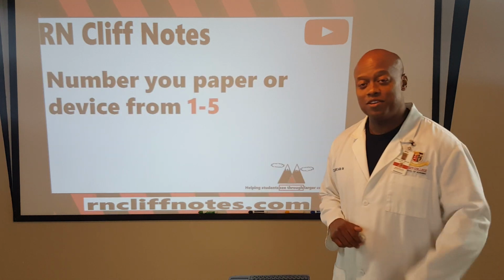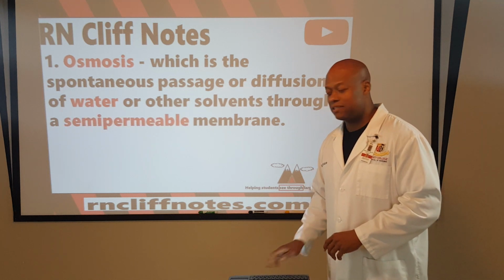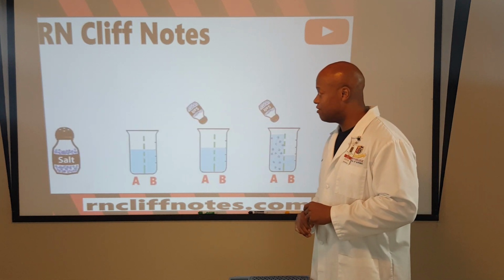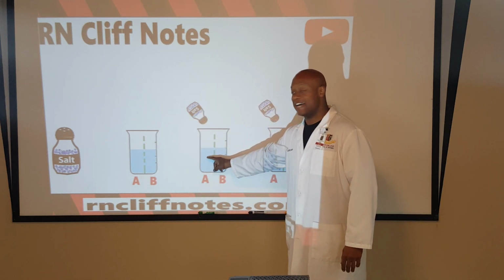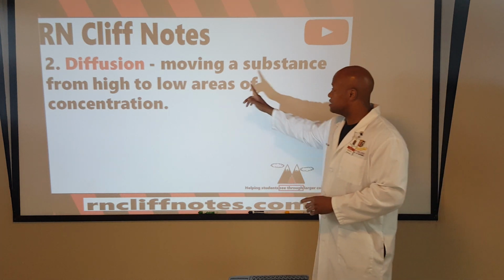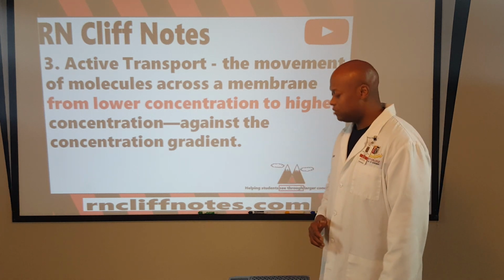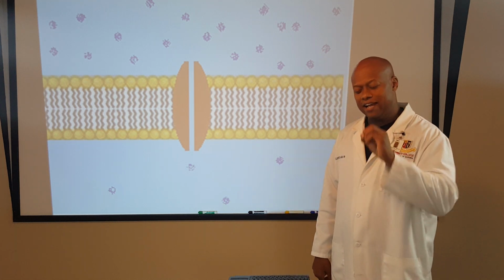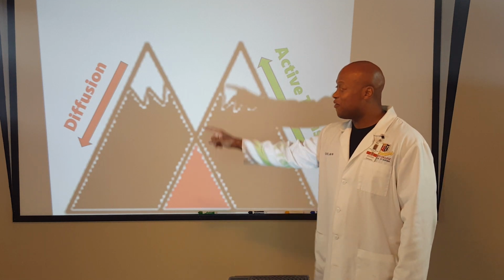Fluid & Electrolytes: Osmosis, Diffusion, Active Transport, & Filtration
Understanding the essential physiologic processes that cause the movement of solvents (i.e. water/plasma) & solutes (i.e. salts) throughout the systems of the body.